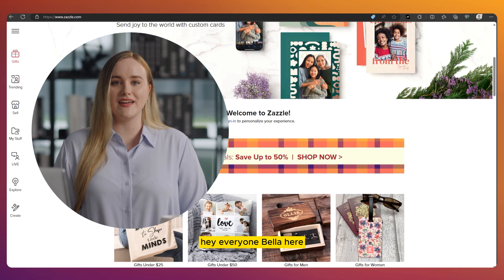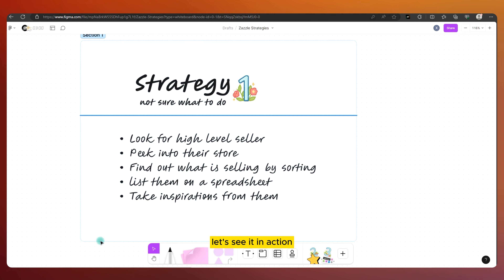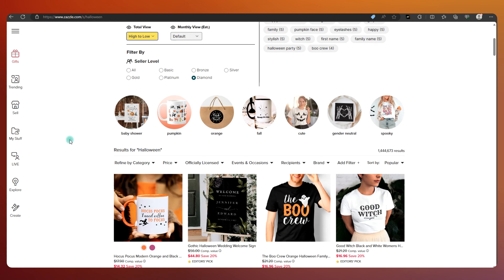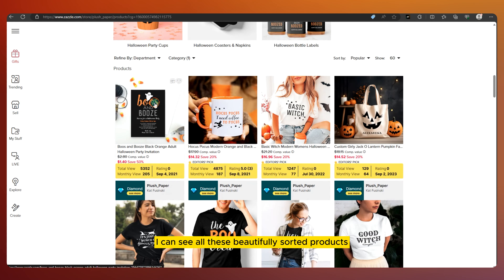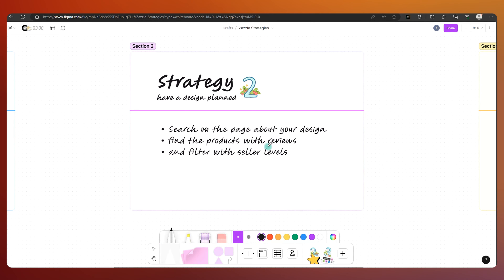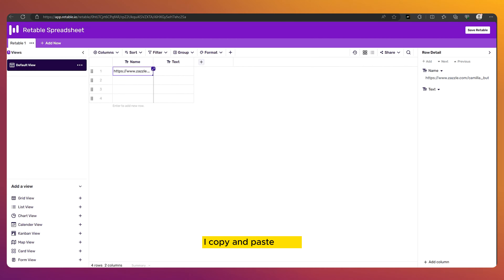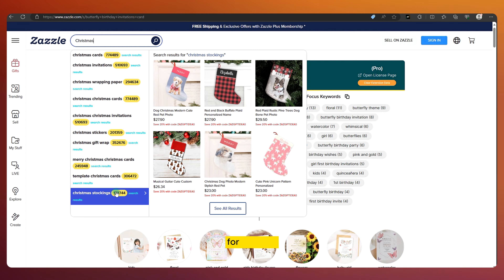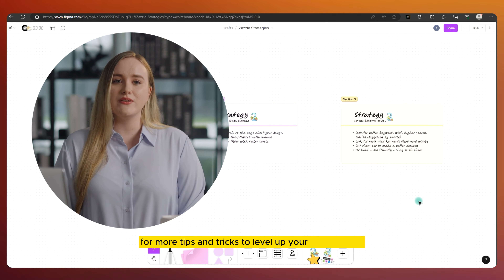3 Strategies to Research Winning products in Zazzle Marketplace w/ Lyn Analytics Keyword Tool Zazzle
Say us Hi 👋 on our Facebook group for any queries

🔍 Are you struggling with keyword research on Zazzle?
📈 Want to boost your Zazzle sales with data-driven product research?
🎨 Seeking Zazzle design ideas and niche opportunities?

You're in the right place! Our expert tutorial will walk you through the process step by step, ensuring you have the tools and knowledge to excel in the world of Zazzle selling.

🔑 Keywords are the foundation of your Zazzle strategy.
💼 Product research is the key to finding winning products.
🔧 Lyn Analytics Keyword Tool for Zazzle is your secret weapon.

Join us as we explore the art of niche research and design ideas, unveiling the true potential of your Zazzle business. Say goodbye to guesswork and hello to data-driven success.